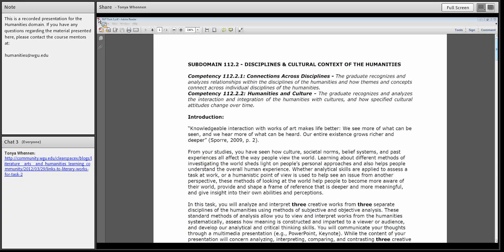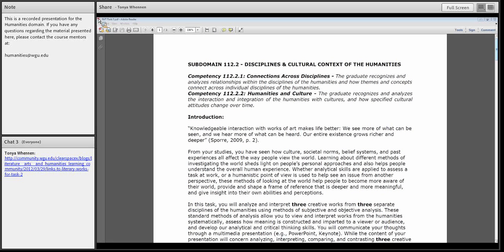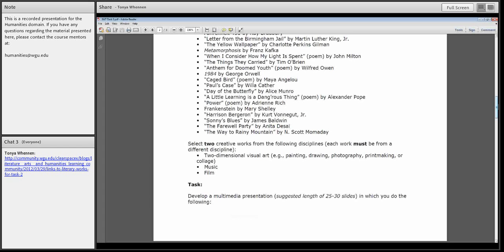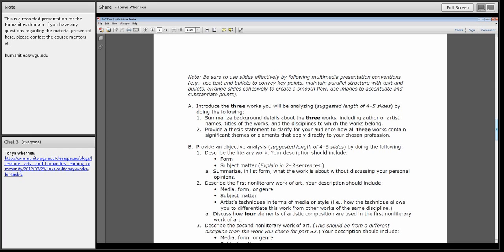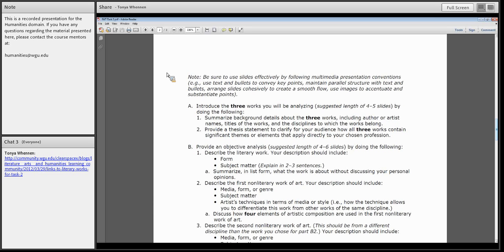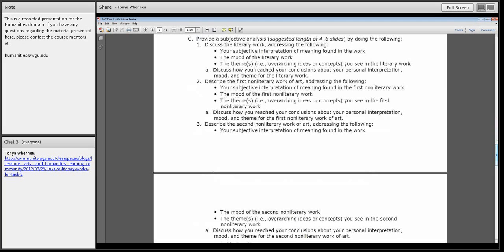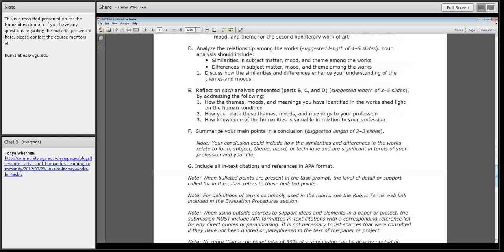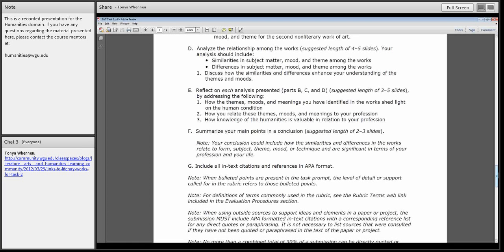Task 2 Mini Chat